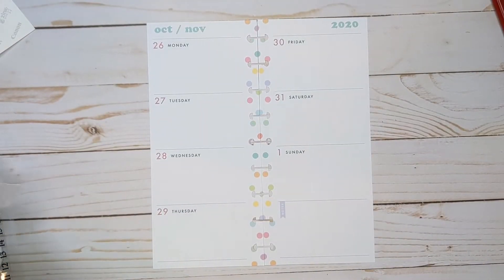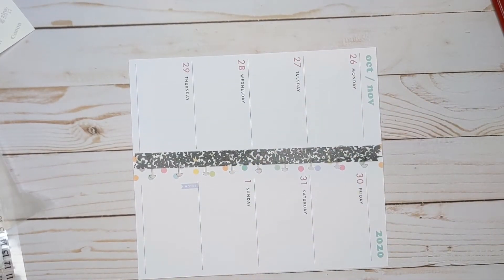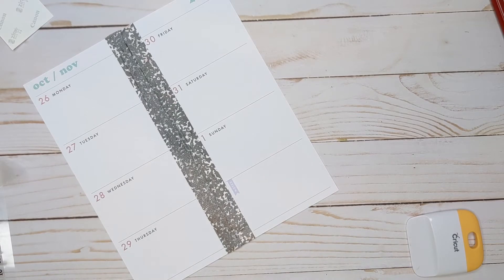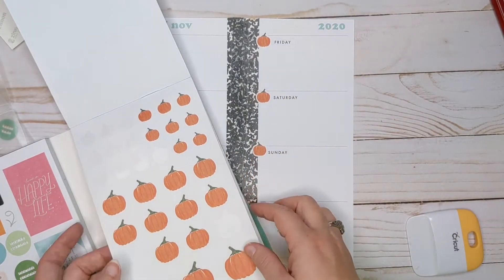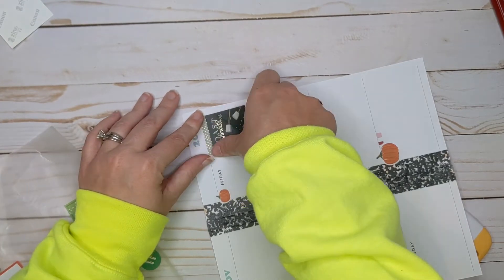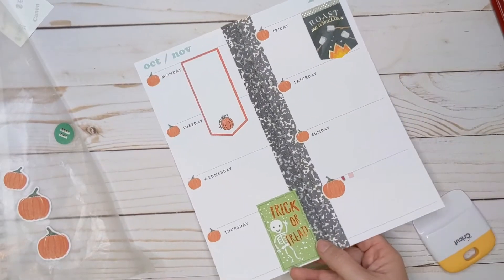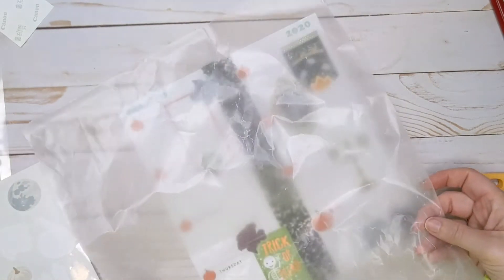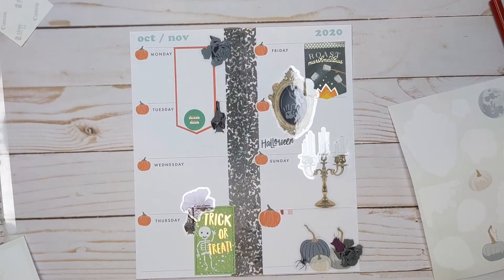Health and Wellness!! Skinny Classic Happy Planner